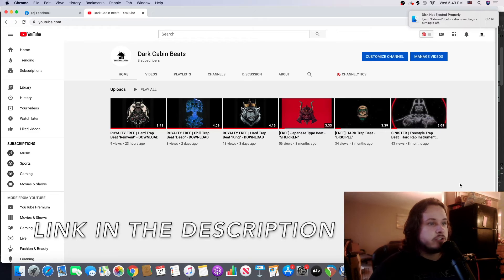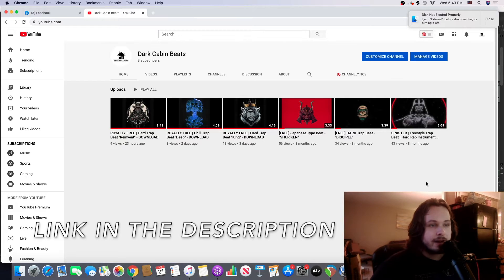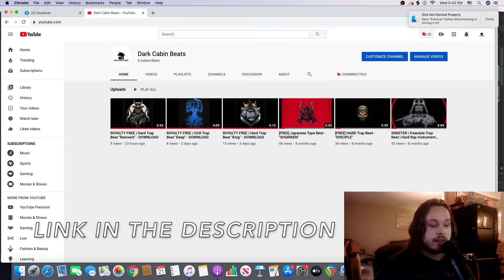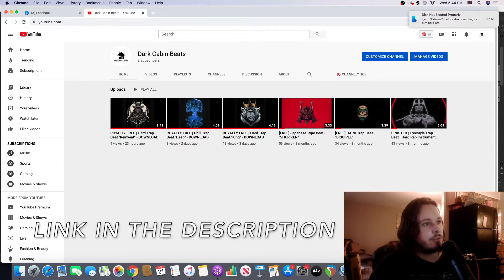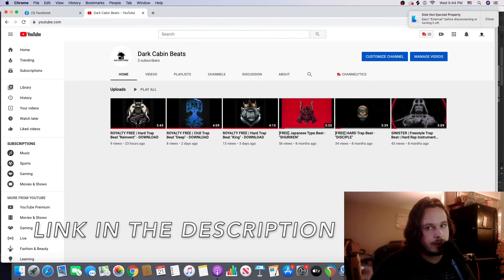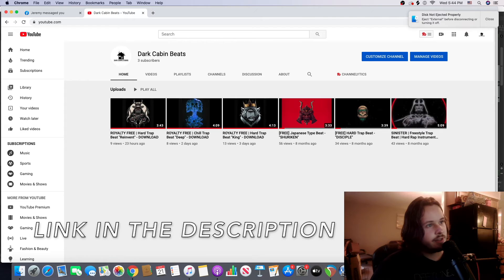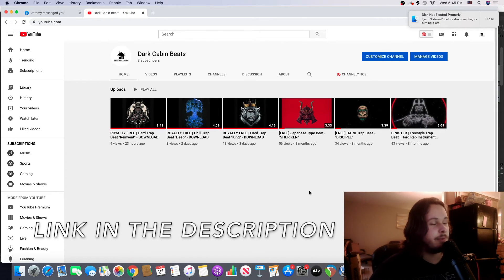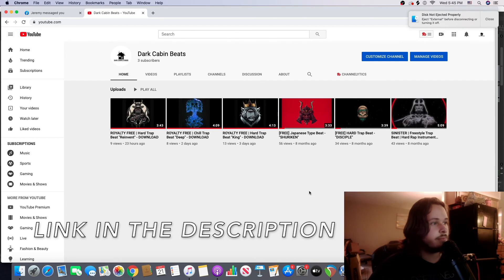I just launched a new Youtube channel! - Dark Cabin Beats